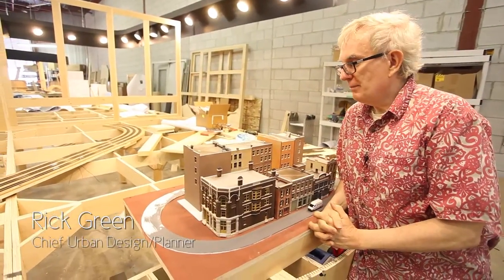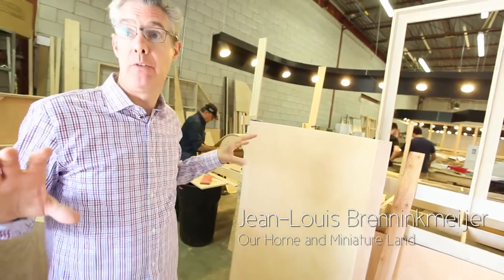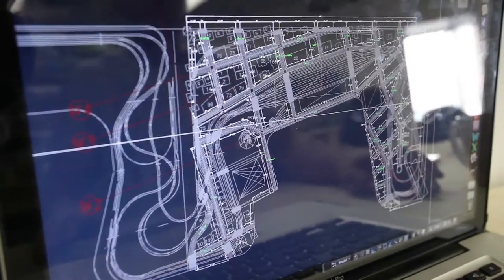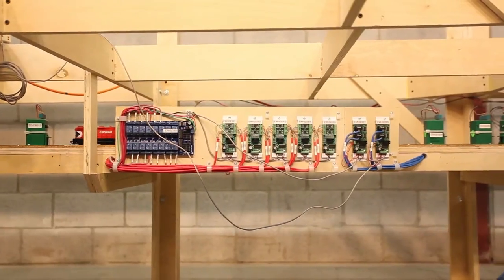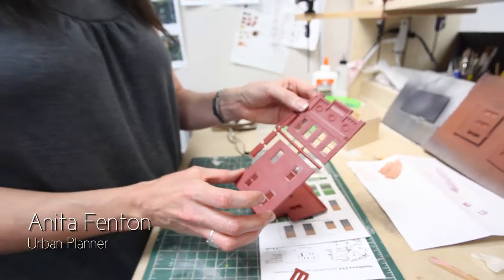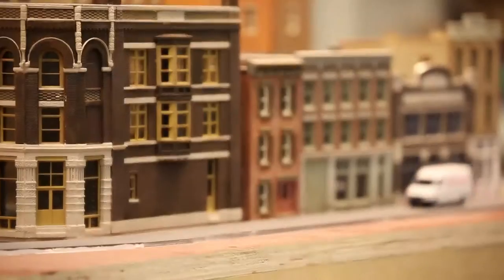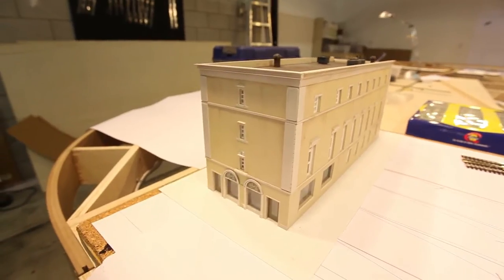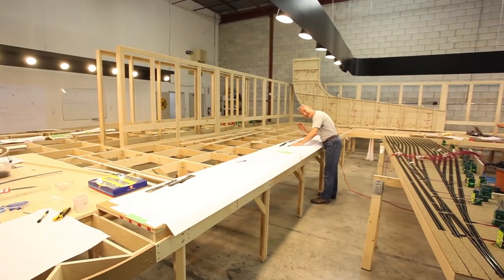Our Home And Miniature Land - Explore Part 1